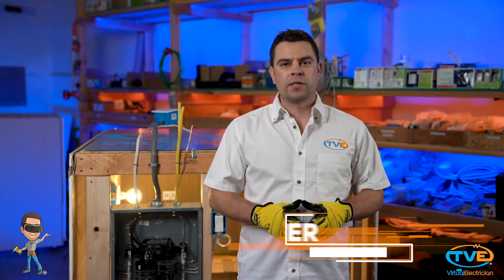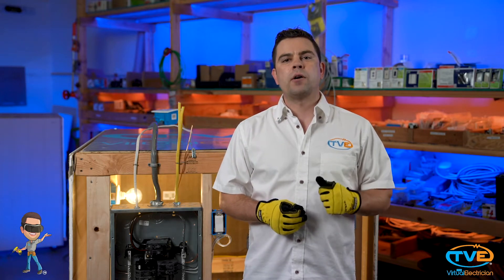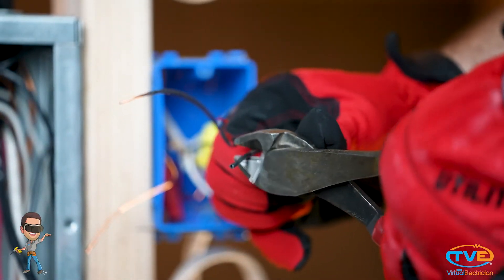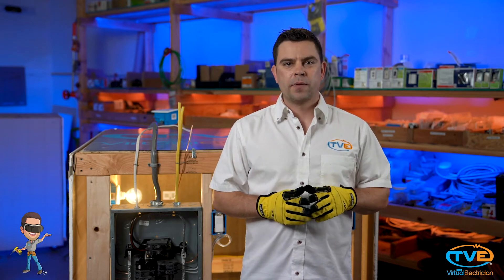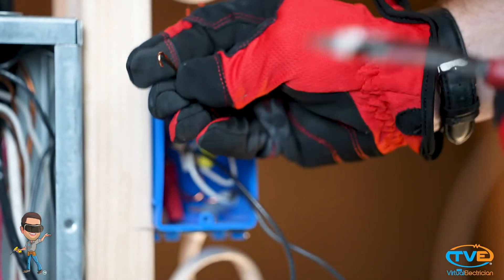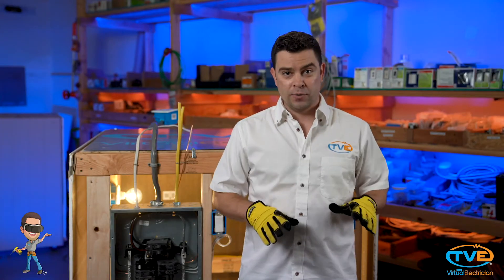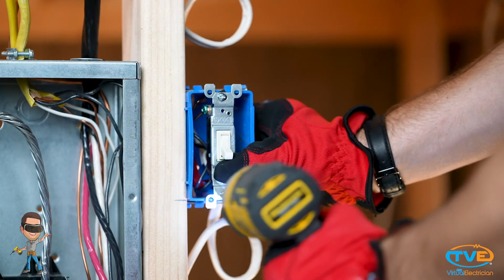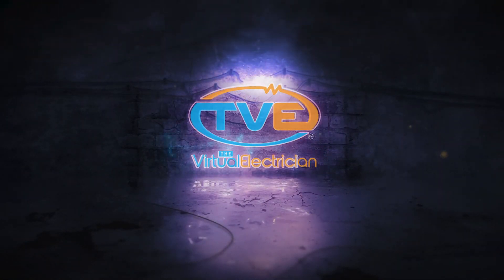How to wire a light switch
In this video, we are talking about installing a regular light switch that you can only turn on from one location.  We have other videos about threeway and fourway light switches if that is what you need help with.  First, you want to turn the circuit breaker off that is controlling the switch.  Next, you want to remove the old switch and see how many wires are behind there.  If there are only 2 sets of wires then your job will be pretty easy.  You will want to hook the green or bare wire up to the green screw on the light switch.  You want to make sure that your neutral wires in the box are twisted together securely.  Then, one black wire will go on one of the screws on the light switch and the other black wire will go on the other screw of the light switch.  After that, all you have to do is screw the light switch onto the electrical box.  Turn on the circuit breaker and test your work!
If you have more than two sets of wires in the electrical box, you may see a group of black wires twisted together. There should be a pigtail coming from this that you will attach to one screw and then there should be a lone black wire in the box that you attach to the other screw.
If you have any questions, visit TVE and schedule a virtual appointment.